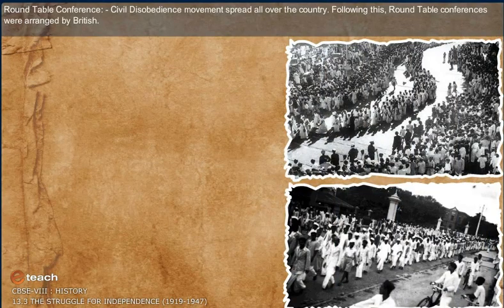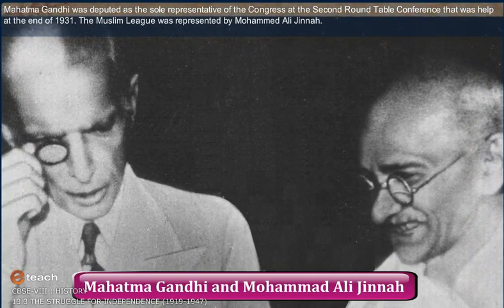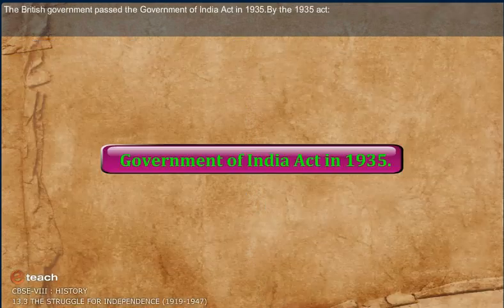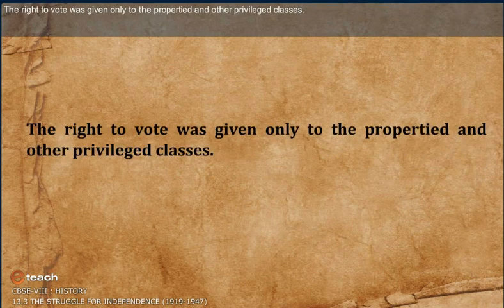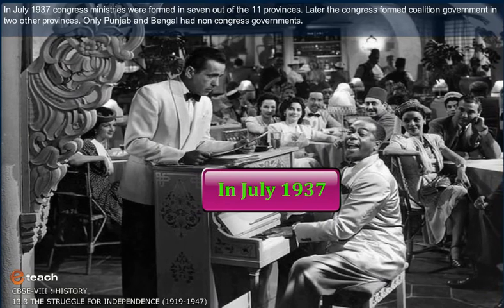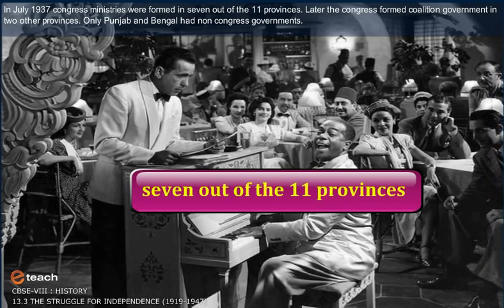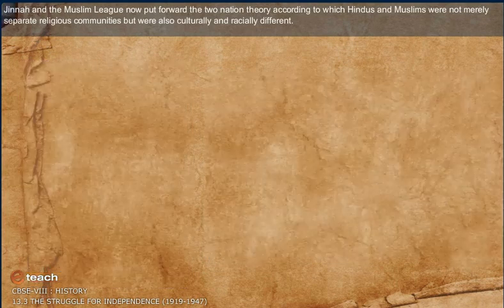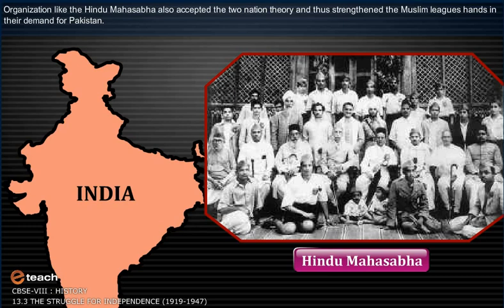THE NATIONALIST MOVEMENT B 3